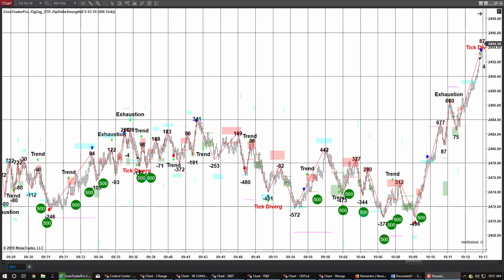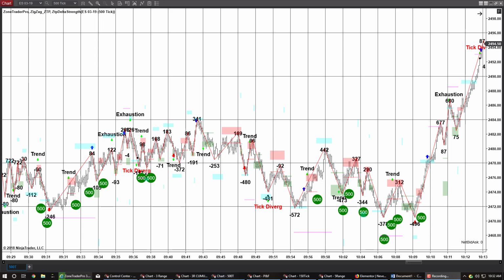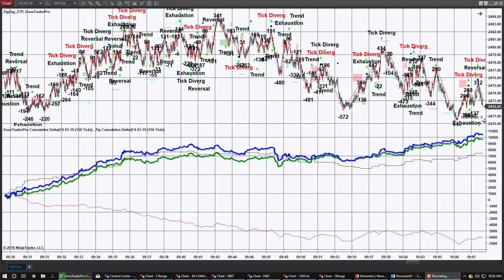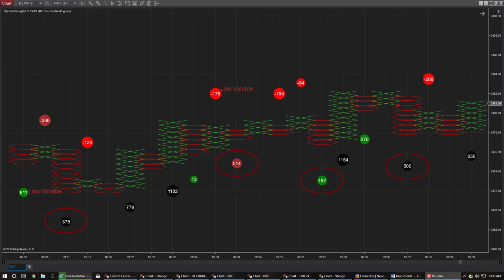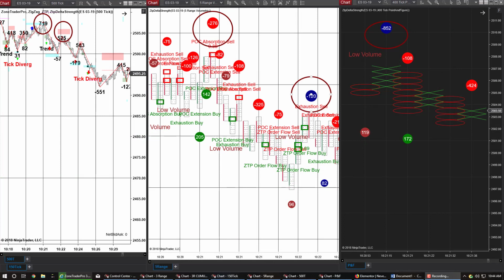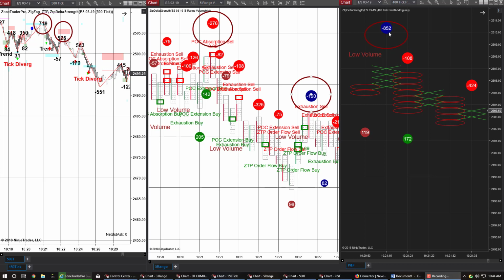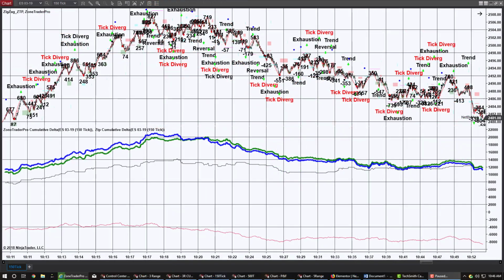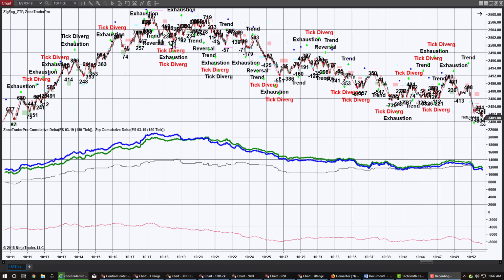ZoneTraderPro captures a 500 lot Trader Making 15 Buys Before a 35 Point Move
In this video we look at the ZoneTraderPro Delta Strength and Cumulative Delta indicators capturing a large trader making a significant accumulation of at least 7500 contracts over a 40 minute period, before the market rises a staggering 35 points.  But this trader wasn't alone.  The ZoneTraderPro Cumulative Delta indicator was picking up strong divergences in trader that were making trades of 25 contracts or more.